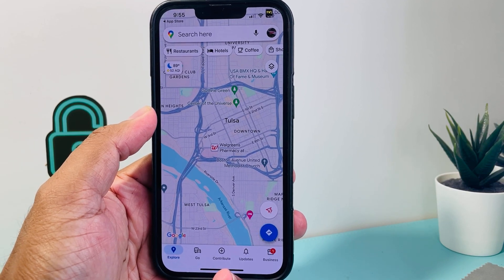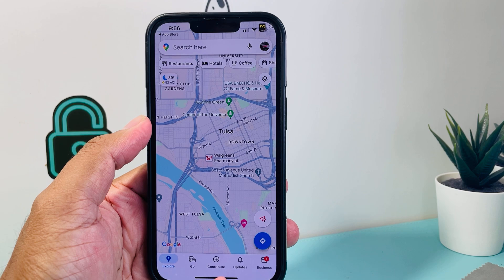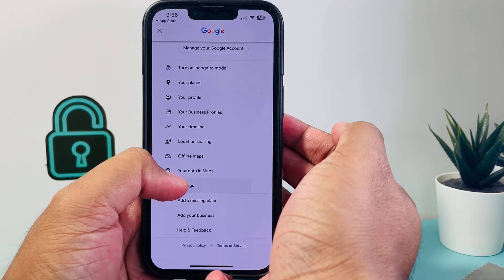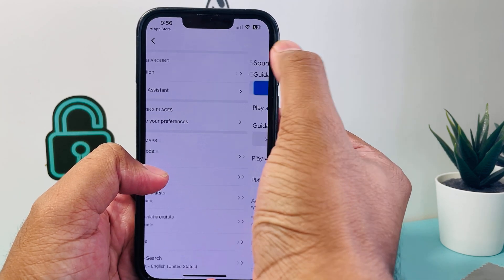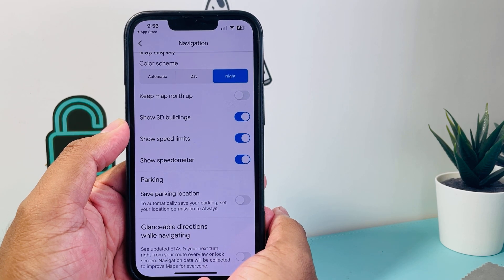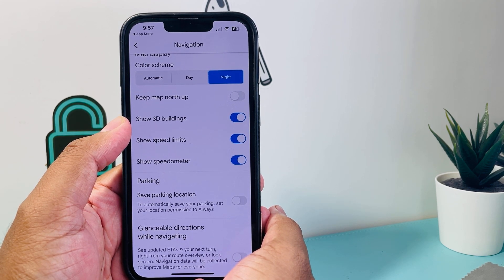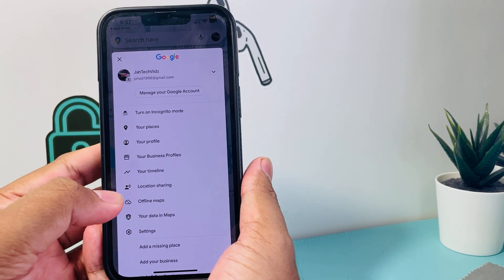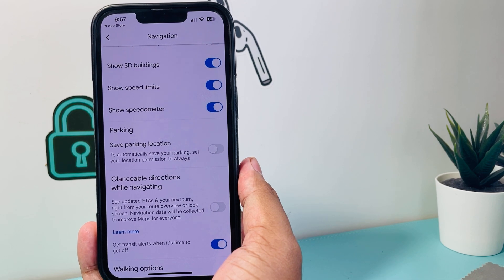How To Turn On Speedometer in Google Maps On iPhone/Android | 2024